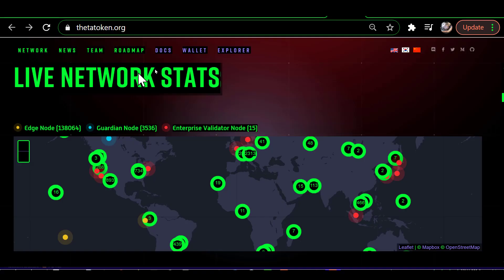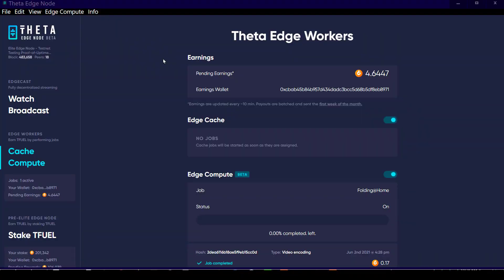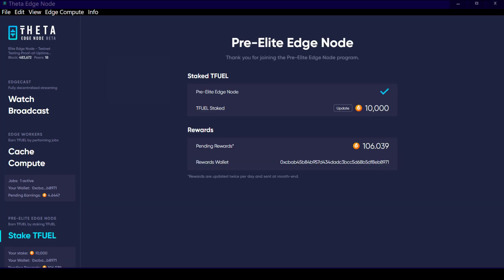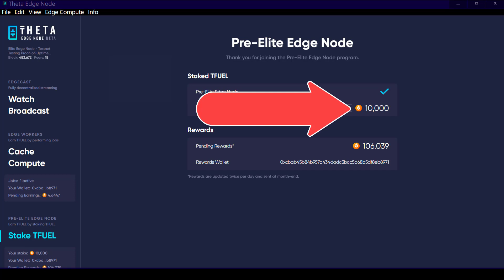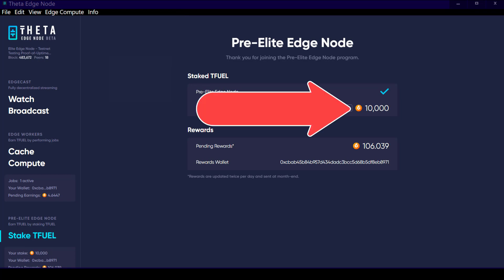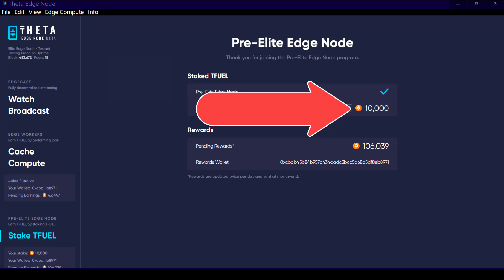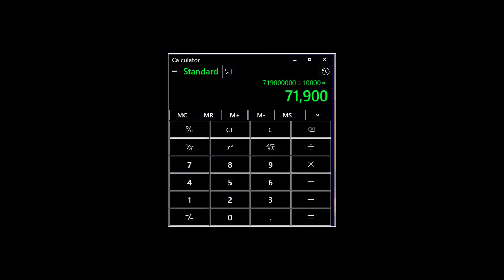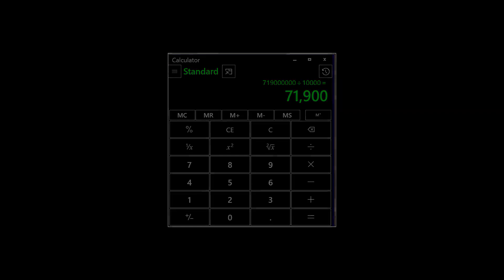Edge Nodes and staked TFUEL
0xf80834ACA55Da5b2Bcf059CA5E125e4E1cDc16E1